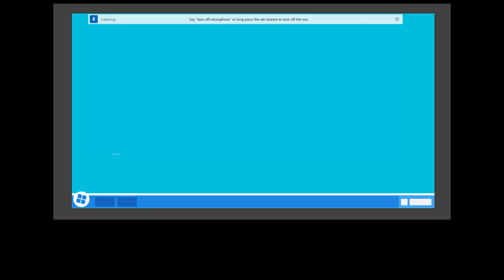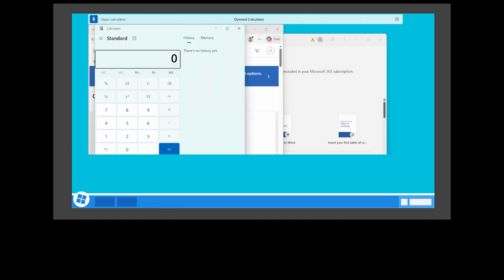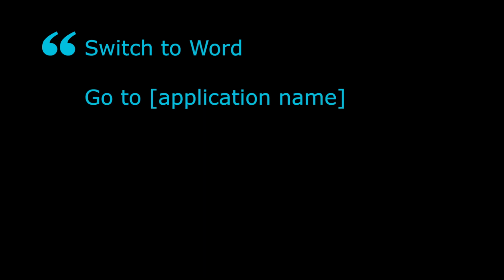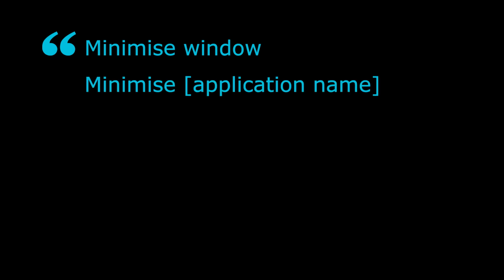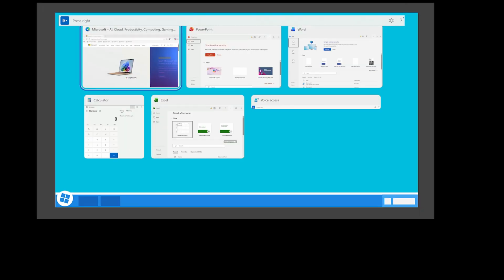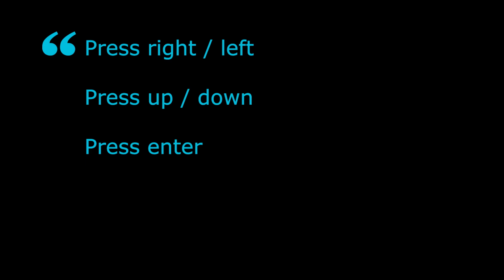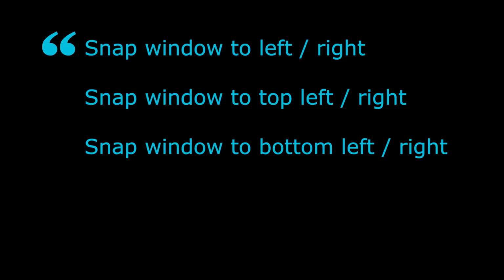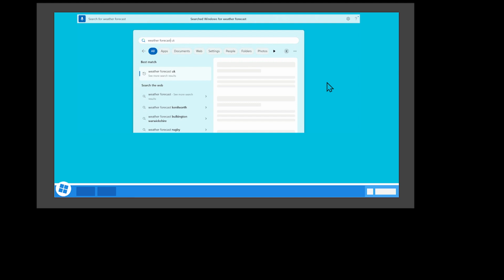Using apps and windows Microsoft Voice access (Lesson 3 of 7)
Control apps & Windows with Voice access on your| Windows computer | Video tutorial (Part 3)

In this third video of the Windows Voice access training series, you’ll learn how to open, close, switch, and arrange applications using only your voice.

These commands are essential for anyone who finds a mouse or keyboard difficult to use — and they’re equally valuable for designers, developers, and anyone interested in accessible, hands‑free computing.

📖 Chapters
00:30 Opening and closing apps with Microsoft Voice access
01:28 Switching between apps using Voice access commands
01:56 Minimising,maximising and restoring Windows with Voice access
02:44 Using Task Switcher in Voice access
03:26 Snapping Windows to your screen
03:51 Search using Windows Voice access

This tutorial covers the full range of app‑control and window‑management commands, from launching programs to snapping windows into place on the screen. By practising these skills, you’ll be able to navigate your desktop confidently and efficiently using nothing but your voice.

🔊 In this video, you’ll learn how to:
- Open applications using commands like “open Word”, “start Edge”, or “show calculator”
- Close apps and switch between them with “switch to…” or “go to…”
- Minimise, maximise, and restore windows
- Use “minimise all windows” to jump straight to your desktop
- Open the task switcher and move between windows using voice‑controlled arrow key commands
- Snap windows left, right, or into corners for organised multitasking
- Use built‑in search and web search with commands like “search calculator” or “search for the weather forecast”

These features make Voice access a powerful tool for productivity and accessibility.

Take your time practising the commands demonstrated in this video — they form the foundation of smooth, hands‑free navigation.

📺 Next in the series:
In Part 4, we’ll explore how to interact with applications directly — clicking buttons, expanding menus, and navigating interfaces using your voice.

🎧 Watch the series in any order. Each video focuses on a specific skill, so feel free to jump to the topics most relevant to you.